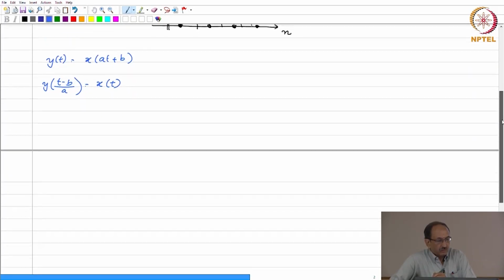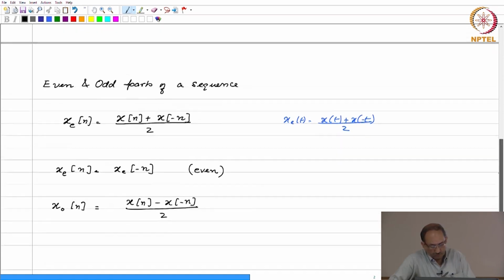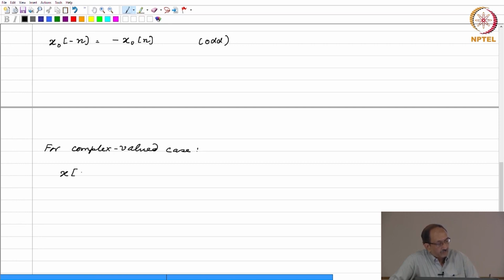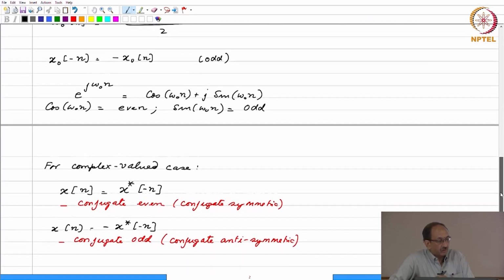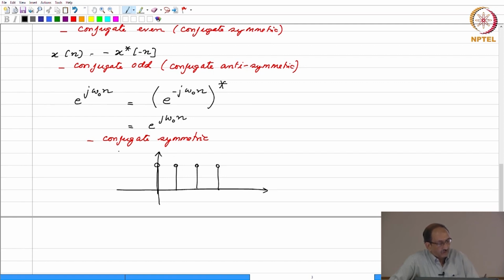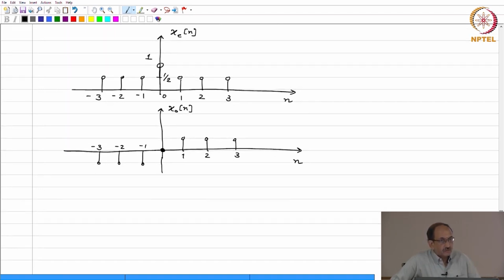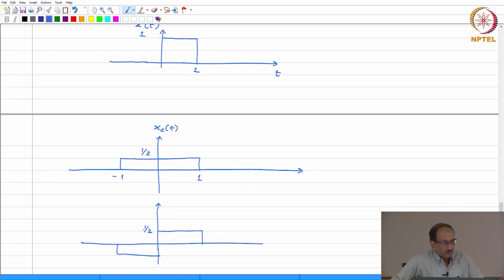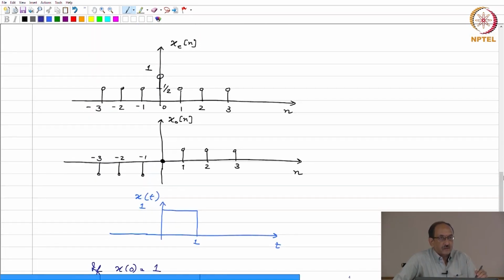Even and Odd Parts of a Signal